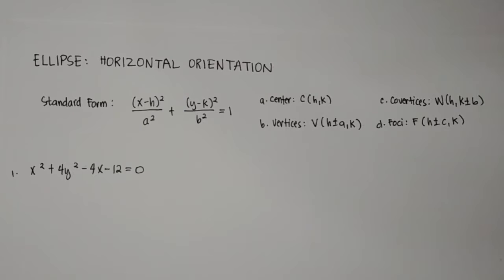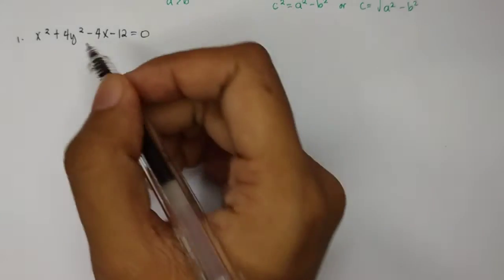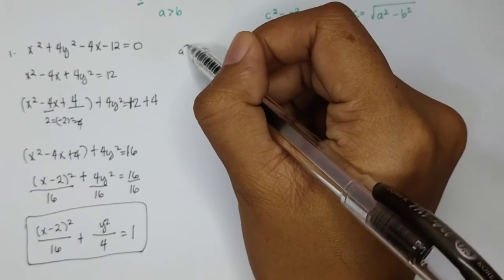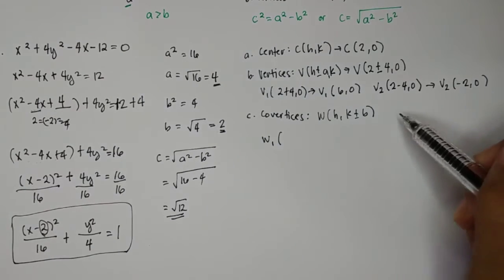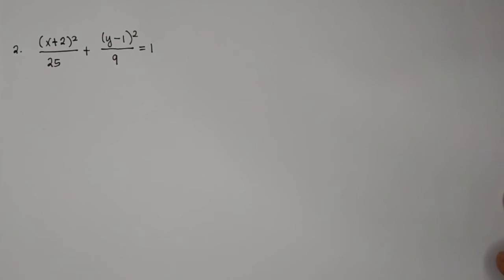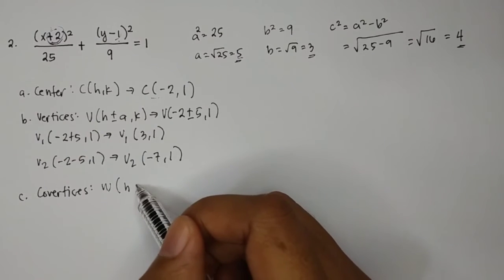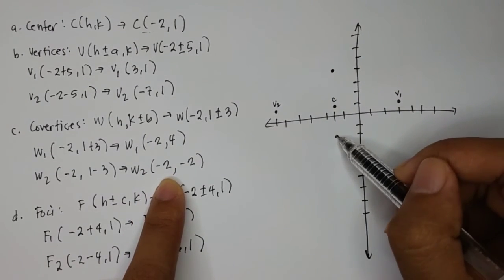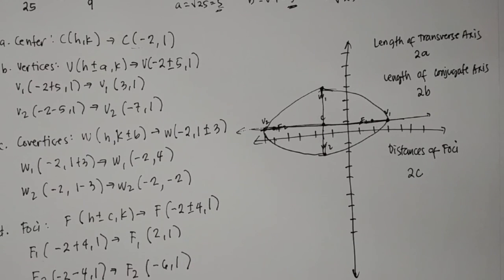Ellipse: Horizontal Orientation